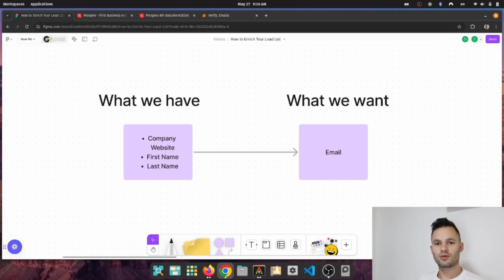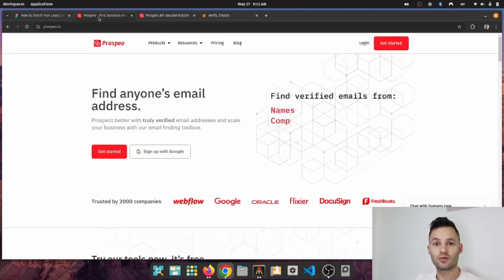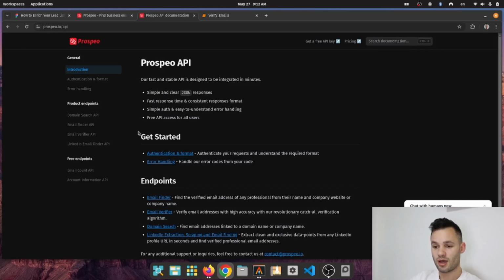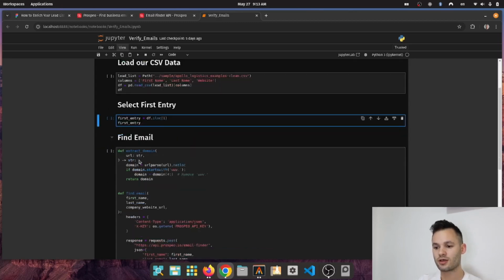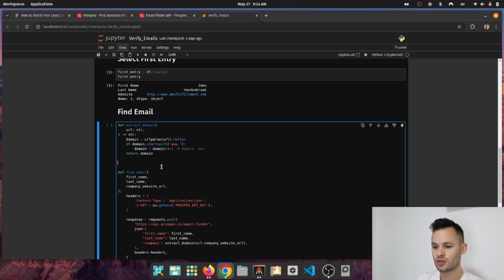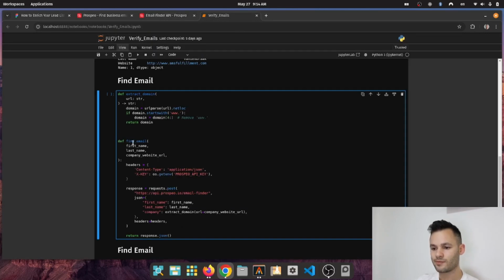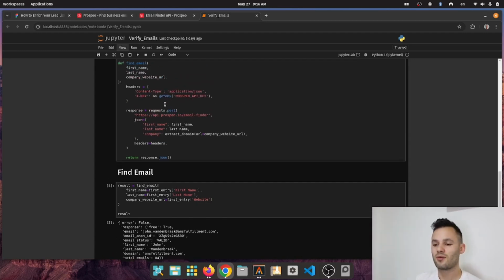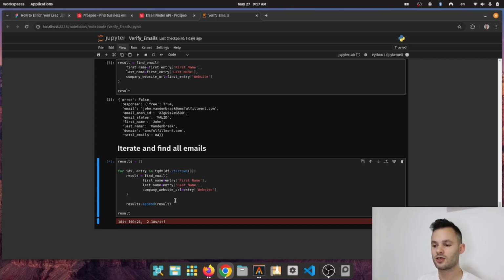How to find a prospect's email with Python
In this vid, you'll learn how to use an email finding tool called prospeo, which will help find prospect's email.

The big benefit of doing this, is that you can use this to automatically enrich a lead list.